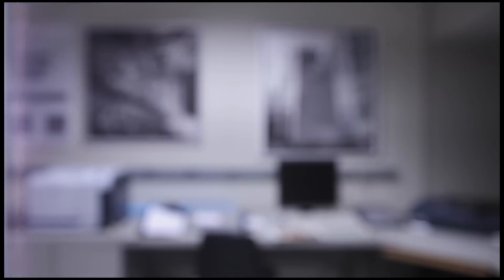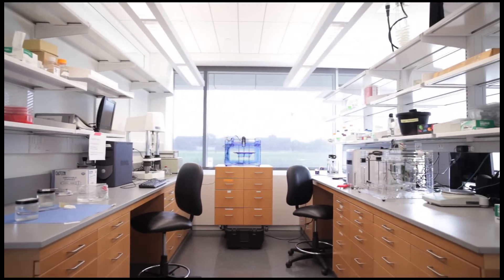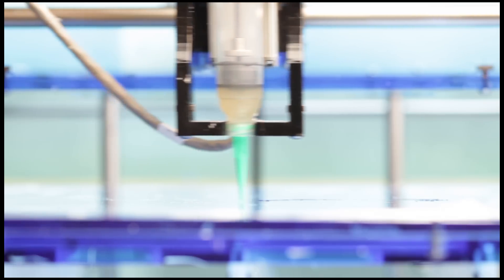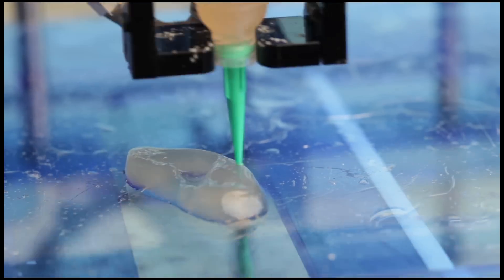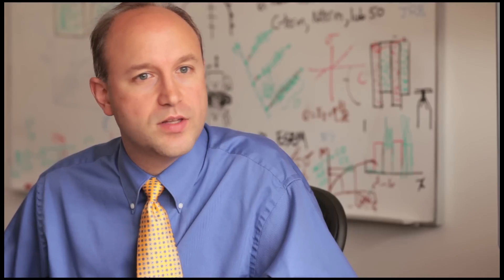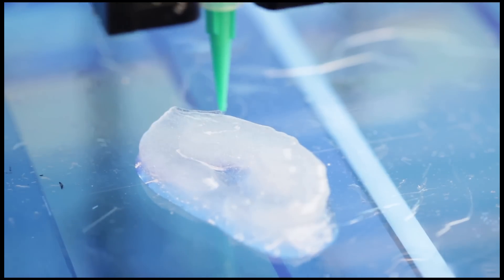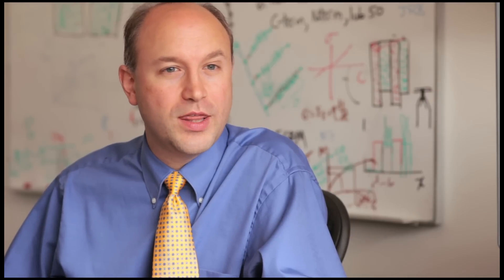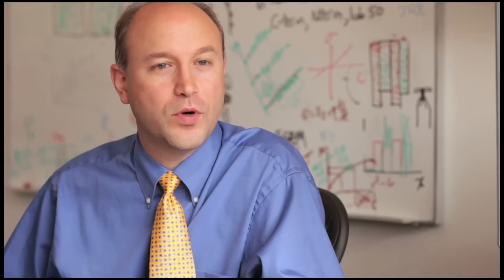Scientists Use 3D Printer and Living "Ink" to Create Body Parts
Lawrence Bonassar, Ph.D., Associate Professor of Biomedical Engineering, describes a cutting-edge process he has developed in which he uses a 3D Printer and "ink" composed of living cells to create body parts such as ears.